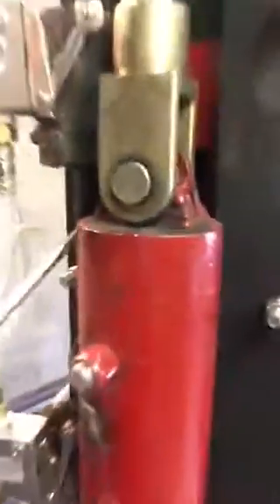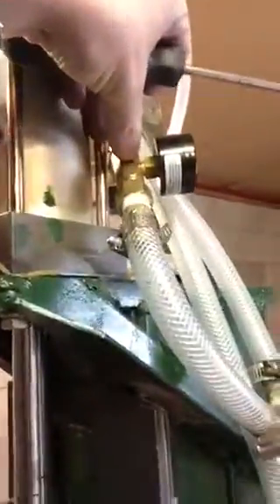I still don't know why it works!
Back to the last working configuration and I think I'll leave it here!